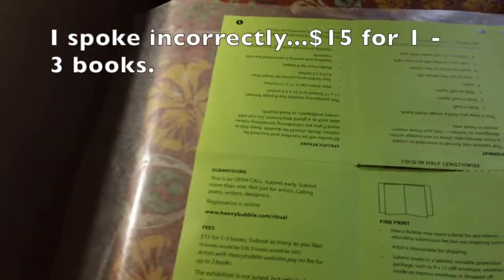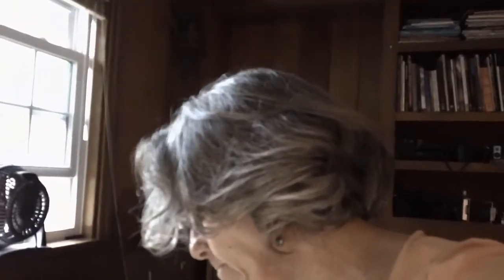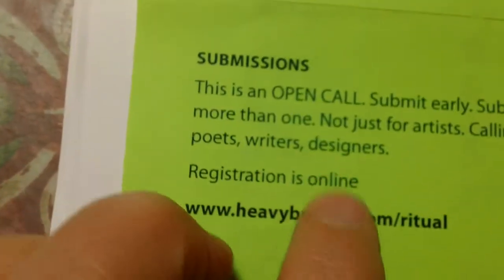work for RiTUAL show